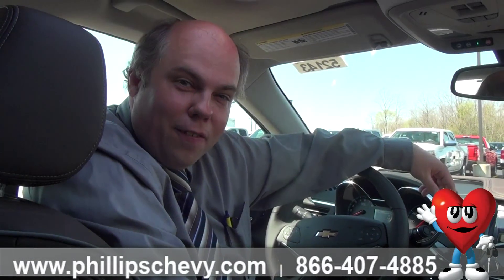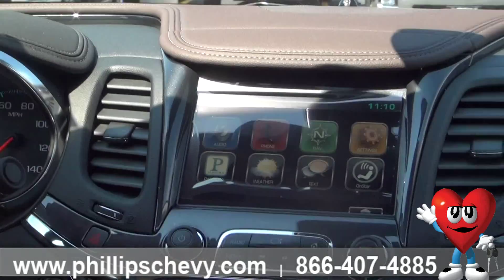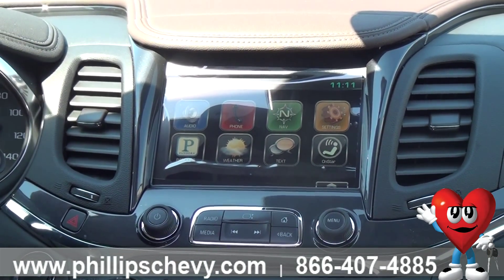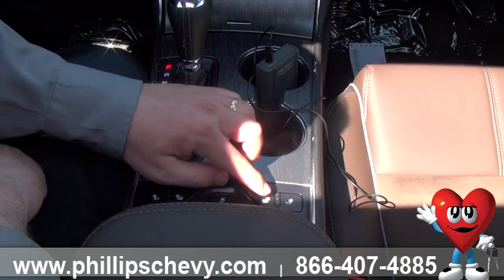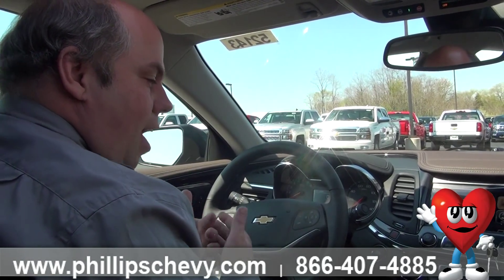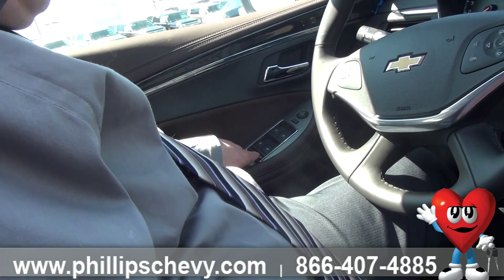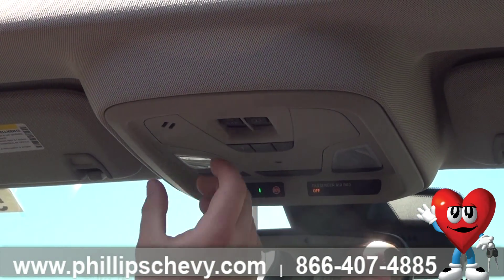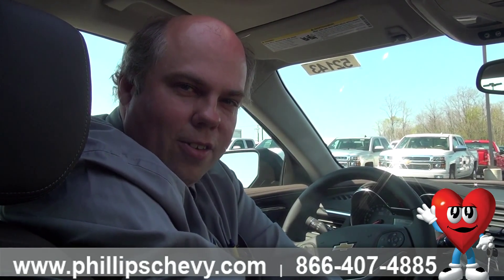Phillips Chevrolet - 2015 Chevy Impala – Interior Walkaround - Chicago New Car Dealership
- Here at Phillips Chevrolet in Frankfort, IL sales consultant, Chris Meskin is going to show us the interior of a 2015 Chevy Impala 2LT! This car comes with a lot of safety features and the MyLink system. It also has dual climate control, luxurious interior lining and much more! If you have any questions for Chris or want to test drive a 2015 Chevy Impala, stop on in today! We’re located on the corner of Routes 30 and 45 ay 9700 West Lincoln Highway, or give us a ring at !